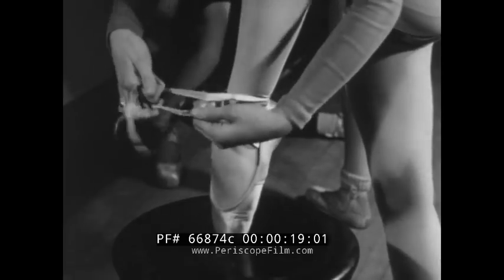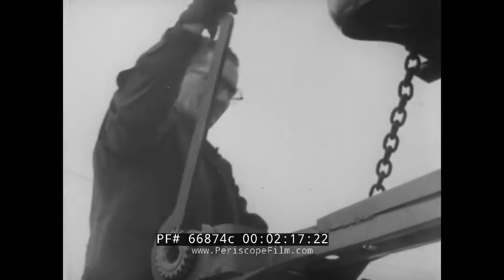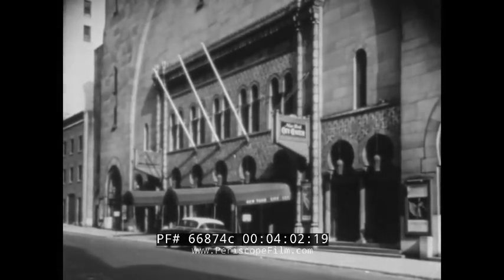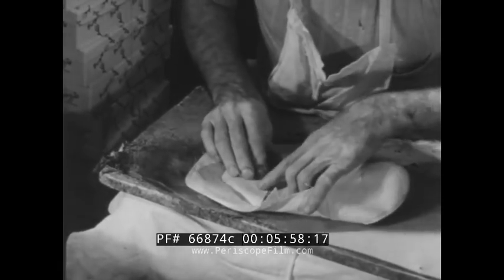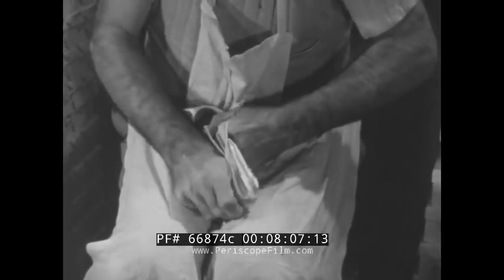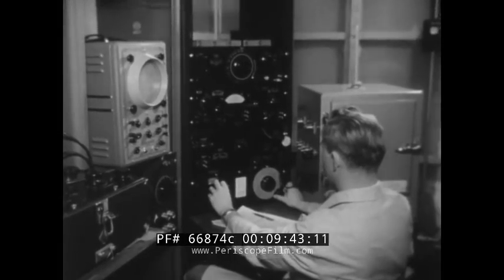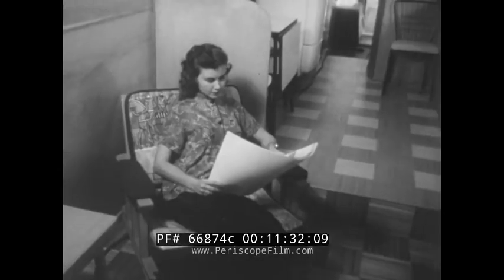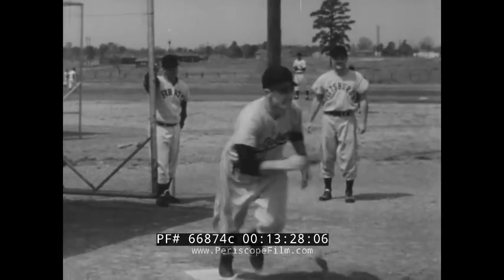INDUSTRY ON PARADE AUTO CARRIERS JOE ENGEL BASEBALL BATS CAPEZIO BALLET SHOES 66874c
“Industry On Parade was a television series created by the National Association of Manufacturers (NAM) from 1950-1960. The series consisted of weekly episodes that highlighted American manufacturing and business. Hundreds of companies and products were documented during the [program’s] decade-long run.”

Episode 187 (12 May 1954) begins with “Carrying The Cars!” This segment shows how new Buicks are transported to dealerships using auto carriers. An early twentieth-century car gets stuck on a muddy road (00:50). At the Buick Motorcar Company plant (01:20) in Flint, MI, new automobiles are built and rolled off the assembly line. These new cars are then loaded onto the auto-carrier trailers pulled by large trucks (01:57). After arriving at a dealership, the new cars are unloaded from the auto carrier (03:10).

The first “A Message From Industry” interlude shows women shopping in a large shopping center (03:40) as well as footage of a number of U.S. tanks and planes.

The segment “Shoes For The Stars!” shows how ballet shoes are manufactured at the Capezio Company. The segment starts with ballerinas performing in a tv broadcast studio. At the Capezio Company building, women manufacture ballet shoes (04:21). A woman makes a toe shoe, sewing together parts of the uppers; a man stamps out the sole for the toe shoe. Another man glues together layers of uppers with various pieces of fabric (05:47) and then tacks on the sole to the upper. There is a shot of the finished shoes in the company’s storage area (08:22) and footage of girls at the American School of Ballet putting on their ballet shoes.

The next segment is “United In The Spring!” An electrician splices wires on a job (09:18). At the Minnesota Mining and Manufacturing Company of St. Paul, MN (09:27), staff research scientists test various compound resins. A tapered coil wire connector is tested (10:12).

The next interlude shows scientists conducting research in laboratories.

The final segment of this episode is “Builders Of Bats!” At Huntsville, TX, the Pittsburg Pirates farm team participates in spring training (11:43). At the Joe Engel Bat Company in Chattanooga, TN, baseball bats are manufactured out of plywood (12:04). A worker shapes a bat (12:37) using a machine with spinning blades. Bats are sanded and then stamped with the company’s logo.

More about the baseball bats -- Joe Engel pitched for the Washington Senators, from 1912-15, and 1920. He became one of the most successful scouts in history, a promoter and team owner of the Chattanooga Lookouts. In 1951 Engel recruited the expertise of Garnett Beck, and formed the Joe Engle Bat Co. in Chattanooga, Tennessee. Garnett Beck was a bat maker, and owner of the Superior bat Co. In 1930 Garnett Beck sold a patent for $1,000., to the Hillerich & Bradsby Co. to strengthen bats with a glue process. The next ten years Garnett worked as a foreman for Louisville Slugger.

Because of a major league rule change requiring bats to be made of one piece of wood, in 1940 Hillerich & Bradsby did away with the glue process, which eliminated Garnett's job. Using Beck's patented process the bats Joe Engel's company produced were laminated, Instead of being made of one piece of wood. A laminated bat is composed of four strips of ash and one of hickory, glued together under great pressure and then turned and sanded into shape like any other bat. The center section was ash, and had hickory on each side. The heavier, stronger hickory wood forms the handle and the core of the laminated bat with the ash glued around it to form the barrel.

The bats were already being used by the University of Florida, and many of the local high schools in that area. The Chicago Cub, and St. Louis Cardinal originations ordered supplies of the laminated bats made by the Joe Engel Co, for spring training purposes. The bats were used in a trial basis, and met the approval of Major League hitters. In 1954 The rules committee of professional baseball voted to permit the use of laminated bats during the 1954 season. Unfortunately that's as far as it got. The bats were never approved for use in the major Leagues, and the Joe Engel Bat company went out of business by 1956.